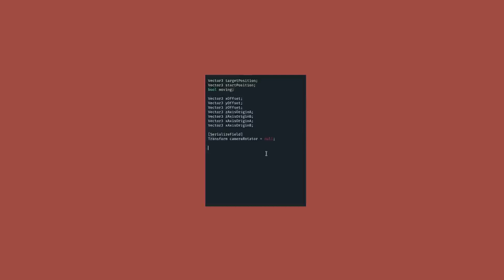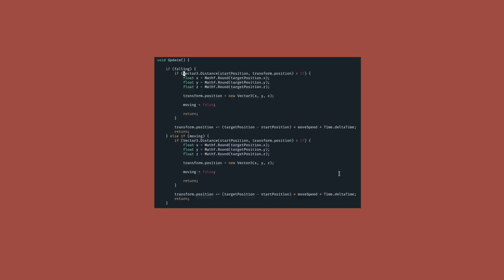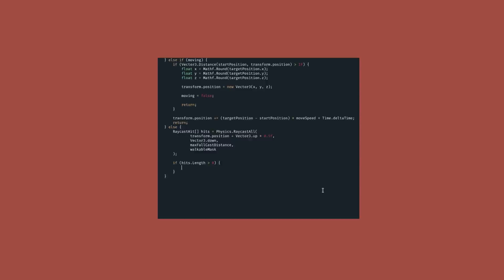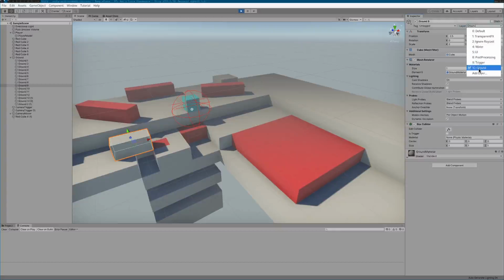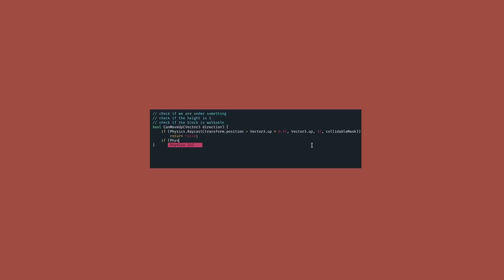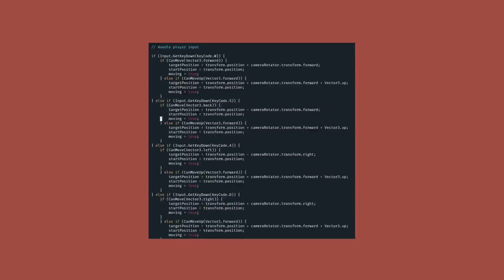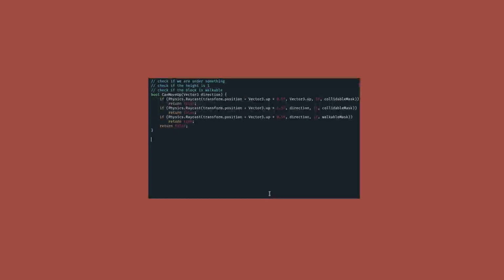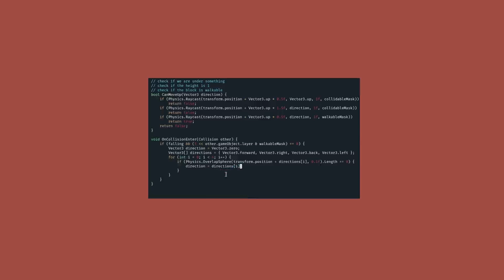Unity Grid Based Movement #4 - Vertical Movement